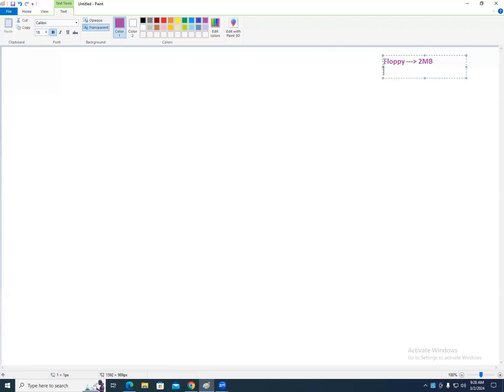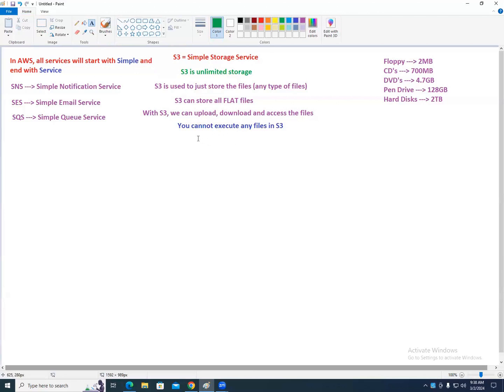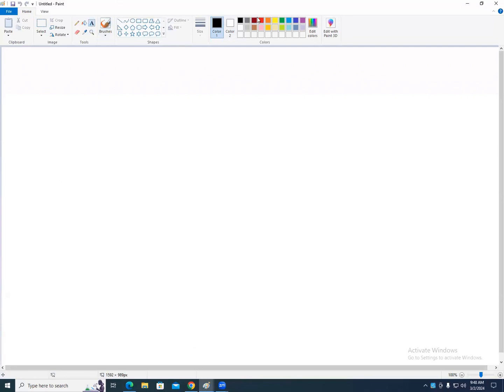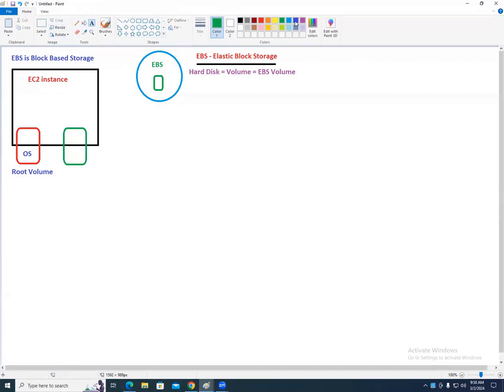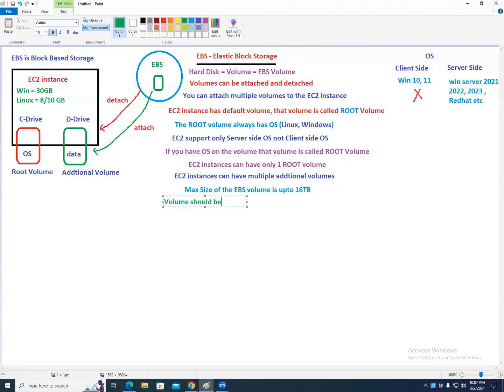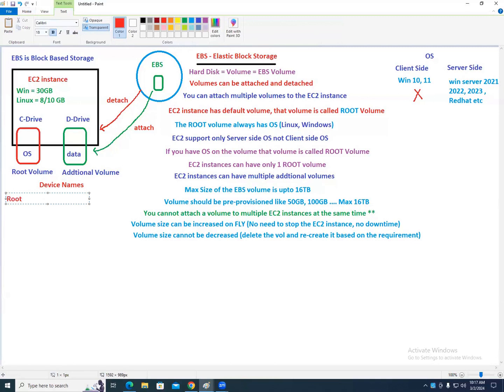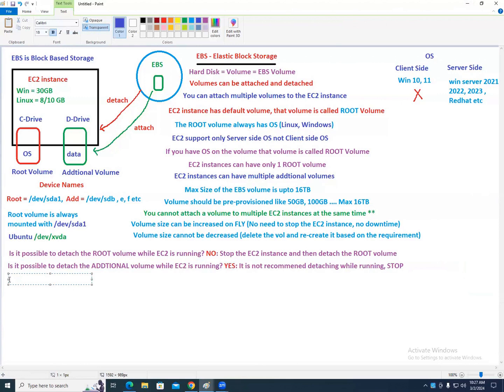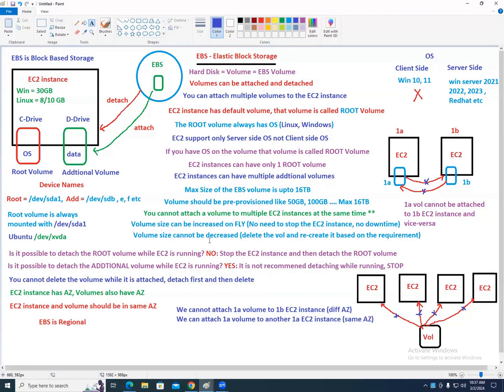11th Session AWS Overview of services S3, EBS